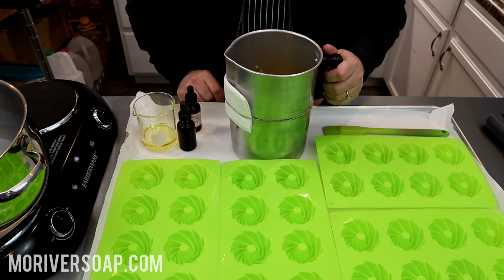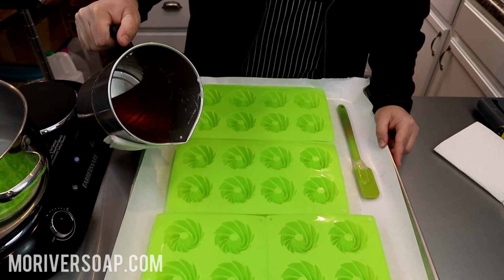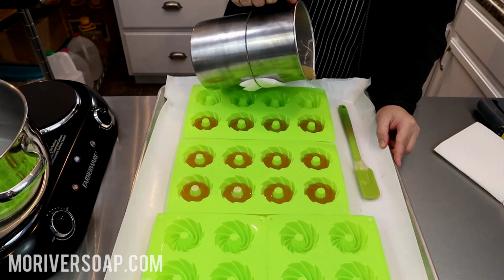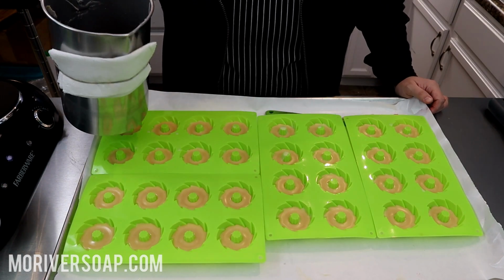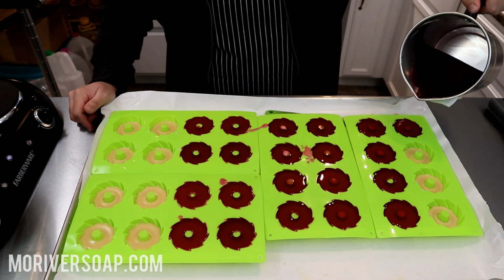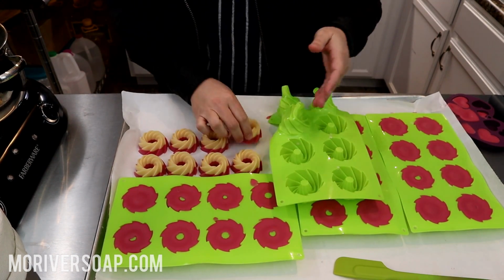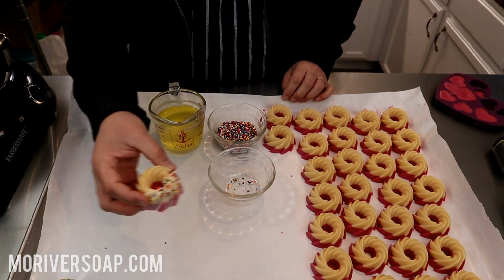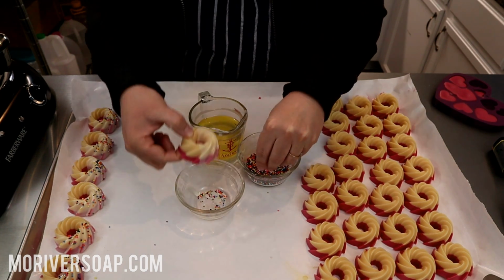Making Pink Sugar Cookie Wax Melts | MO River Soap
Hi all! In this video I'm making our Pink Sugar Cookie Soy Wax Melts! It is often requested to see how we make our wax melts. This is not intended to be a tutorial so it was not made as such.